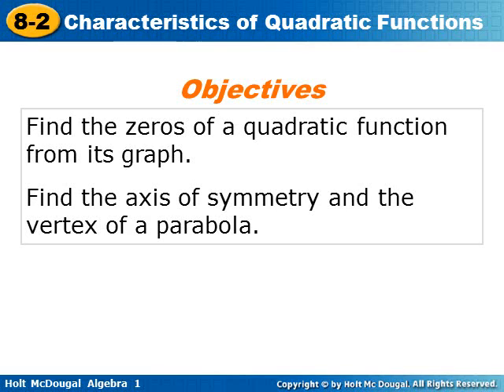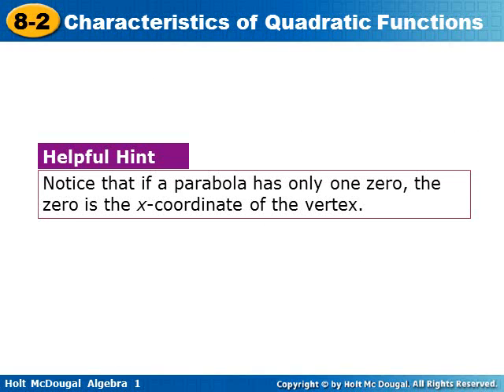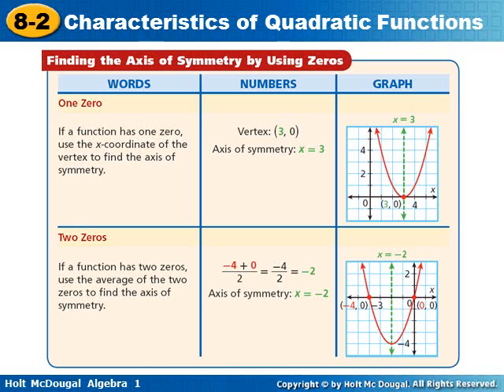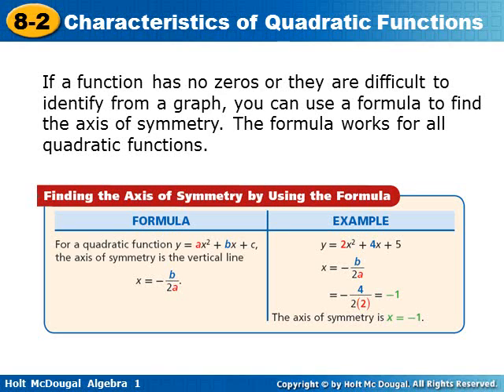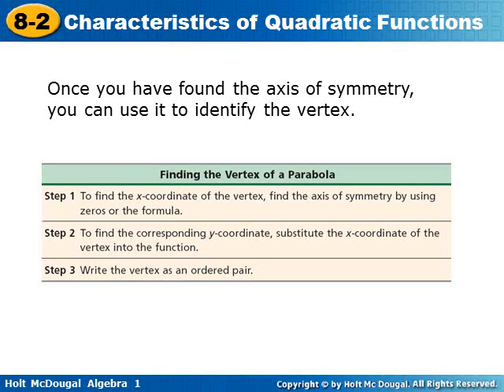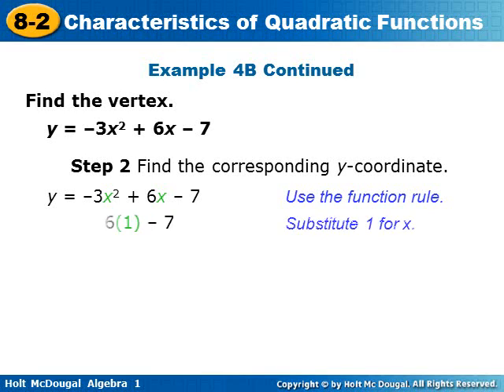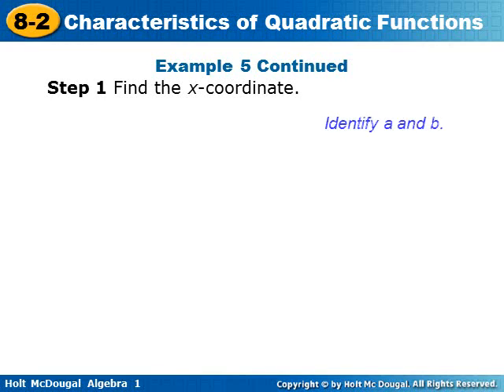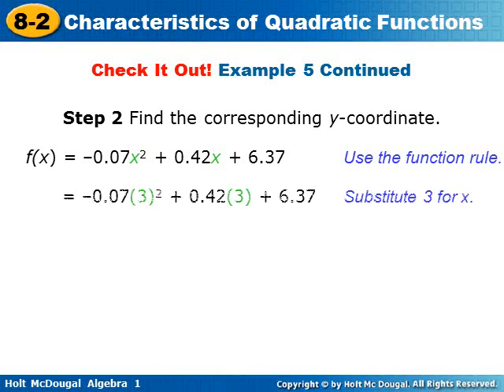Lesson 8-2 Video